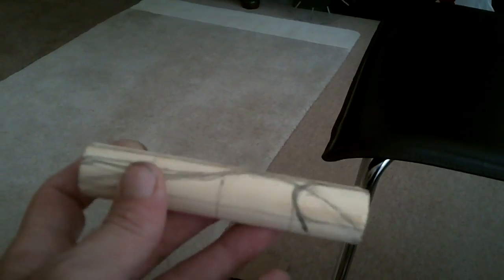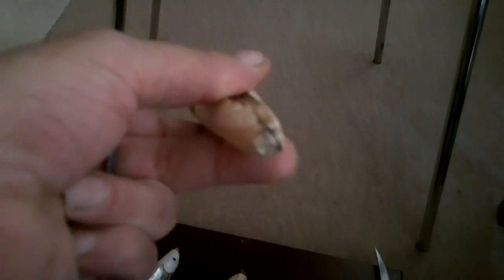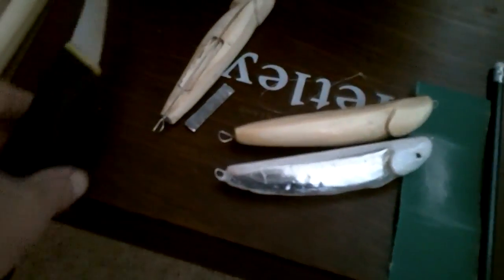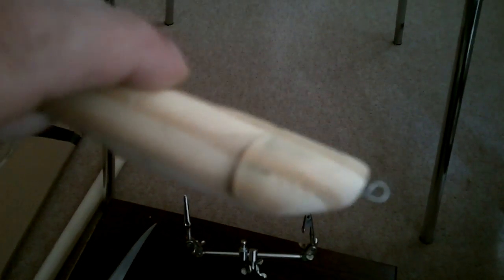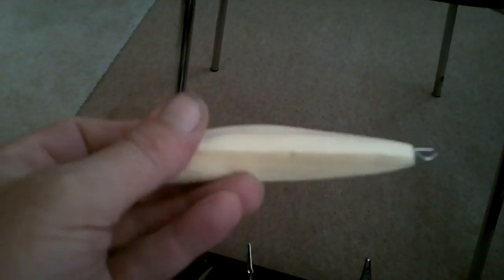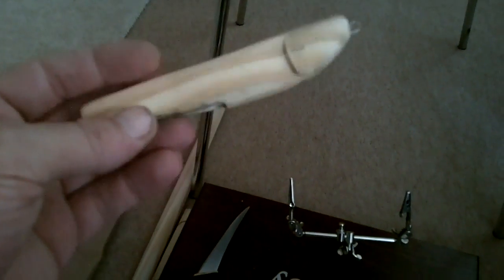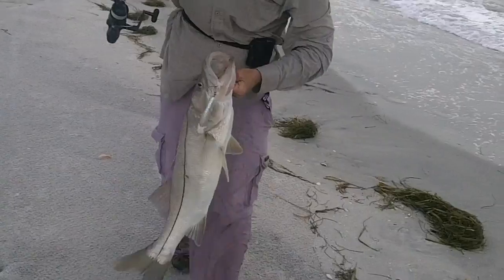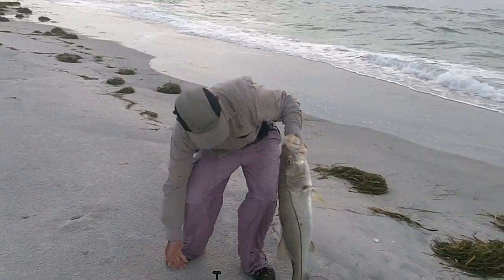how to make a lure and catch a Snook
This video is about how to make a lure and catch a Snook